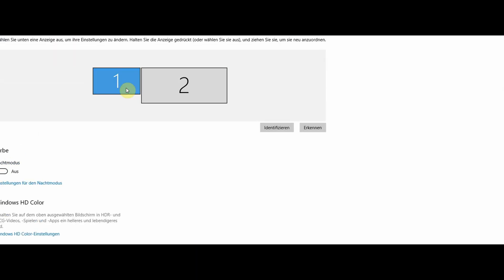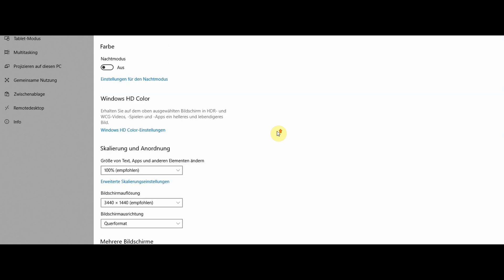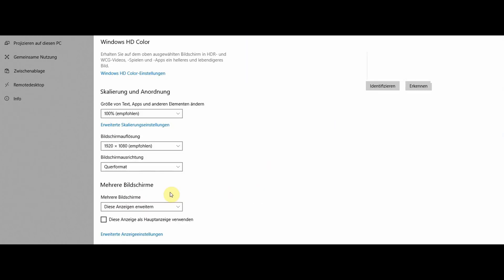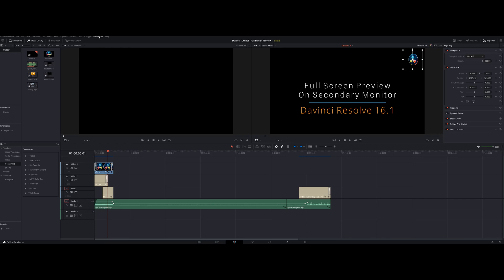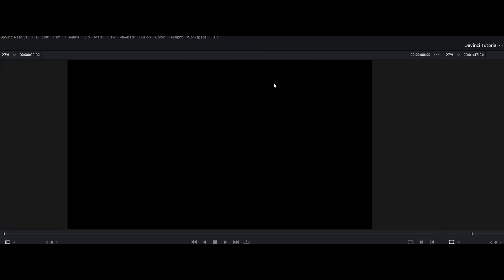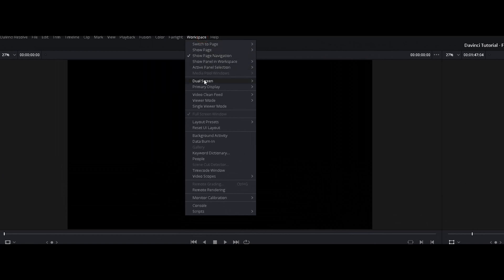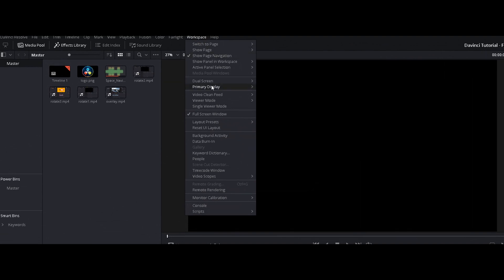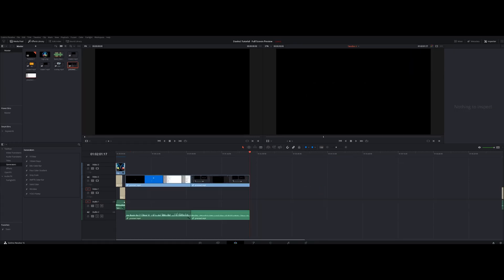Davinci Resolve 16 - Secondary Monitor as Fullscreen preview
In this Davinci Resolve 16 Tutorial we will set up our screens to get a fullscreen preview of our timeline on the secondary monitor.